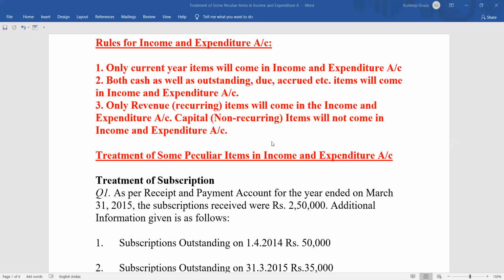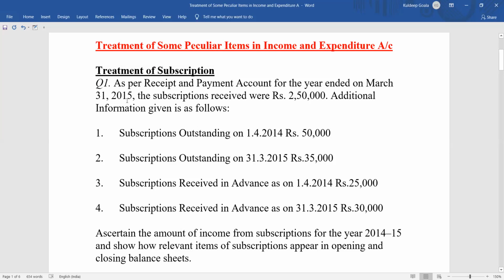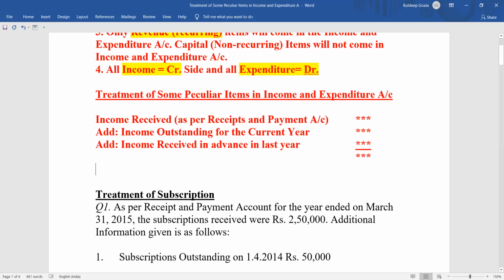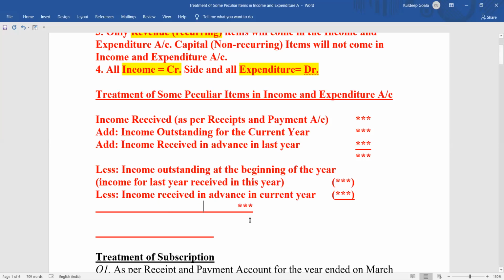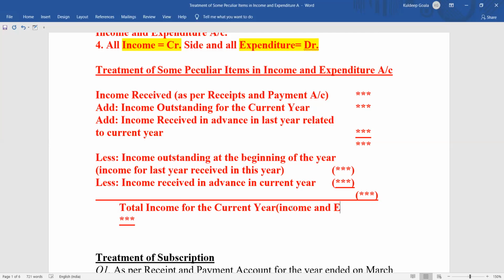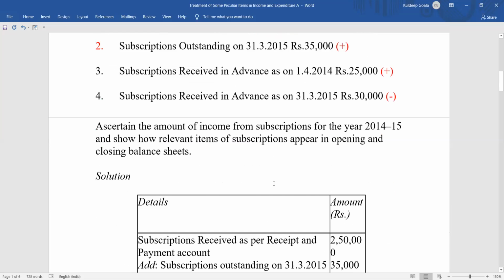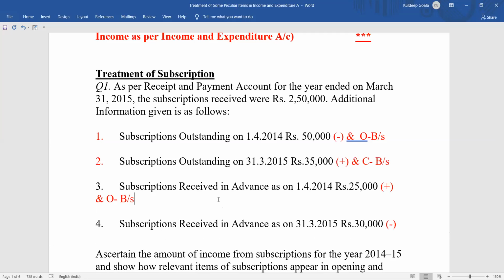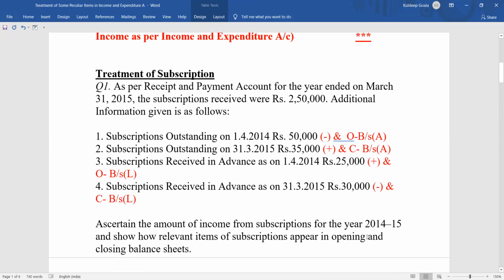NPO : Treatment of Peculiar Items of Income and Expenditure A/c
Accountancy  XII
Treatment of Subscription of Income and Expenditure A/c